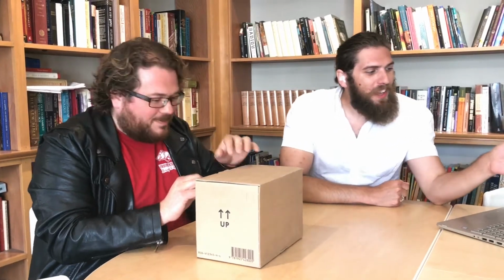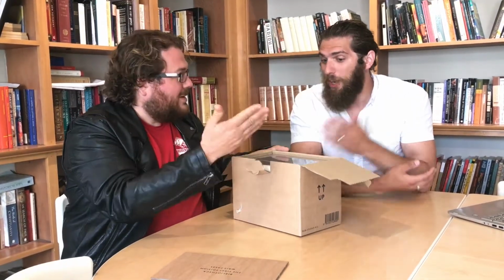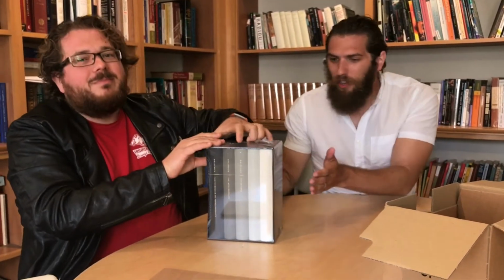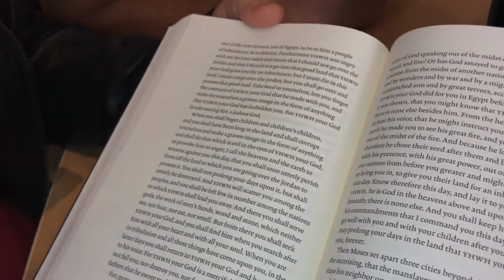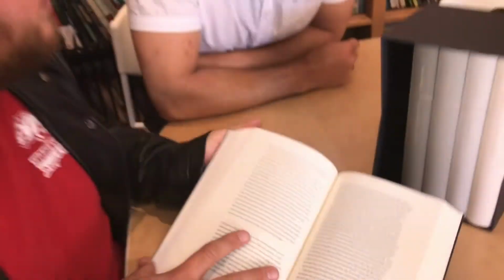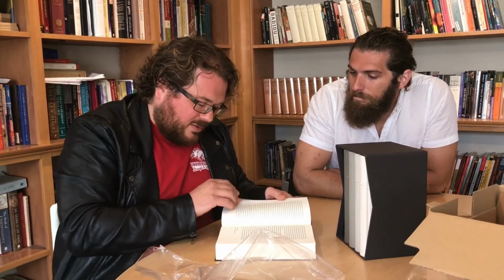Bibliotheca Giveaway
We are extremely excited to announce that we are giving away two complete sets of the Bibliotheca Bible. Bibliotheca is the entire biblical library separated into volumes and designed purely for reading. The text is reverently treated in classic typographic style, free of all added conventions such as chapter numbers, verse numbers, section headers, cross references and notes.

By separating the text into several volumes, and by applying classic & elegant typography, Bibliotheca is meant to provide a fresh alternative to the reader who wants to enjoy the biblical library anew, as great literary art.

Enter now to win one of two complete sets! The more you share the more entries you get! Winners will be announced on June 7th.